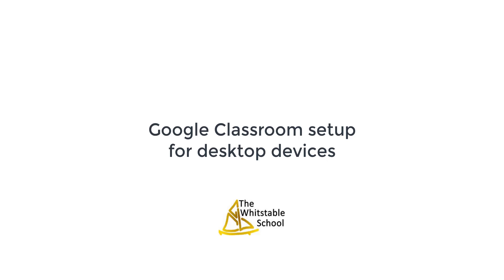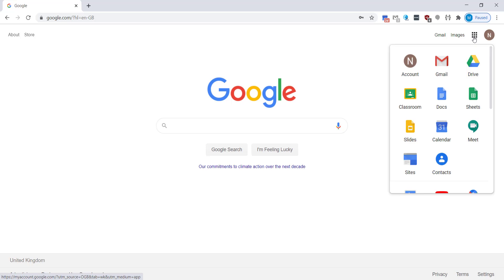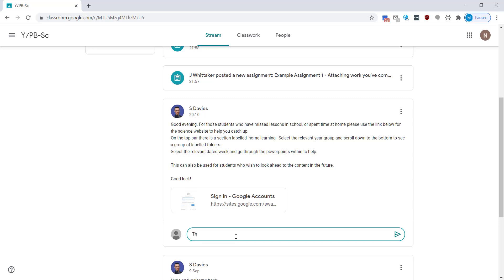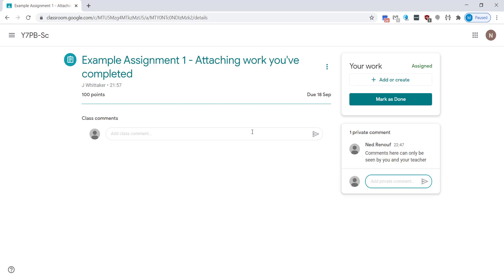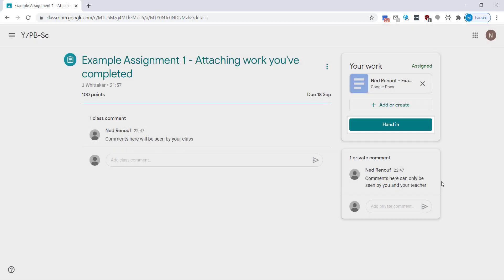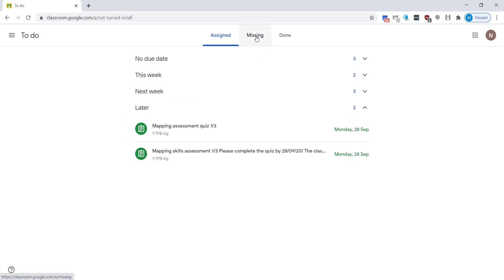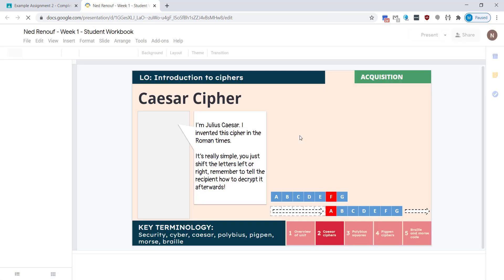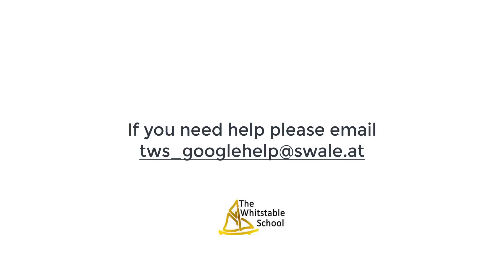TWS: Google Classroom Setup - Desktop devices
This video will explain how to use Google Classroom on a Desktop device.
If you have any issues please contact the school or email your mentor for further assistance.